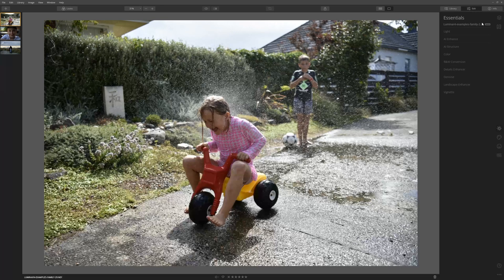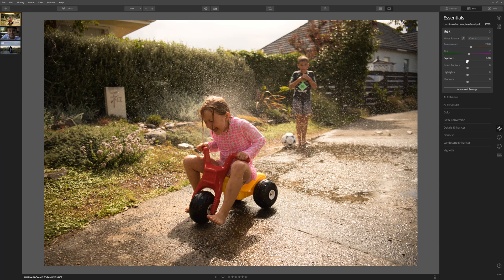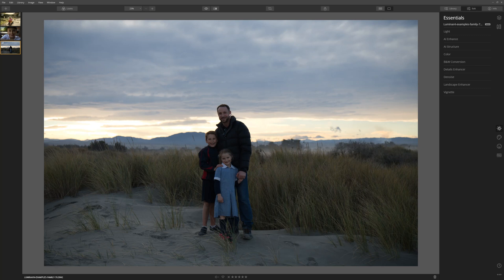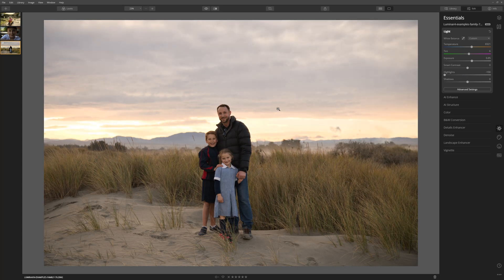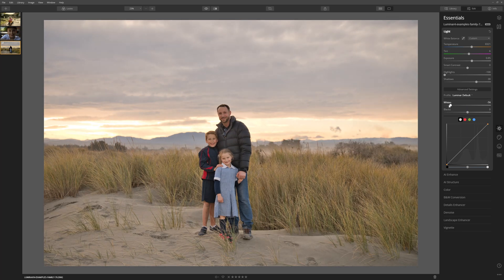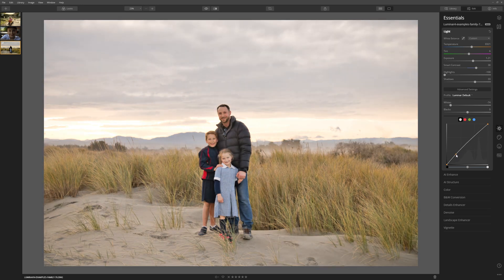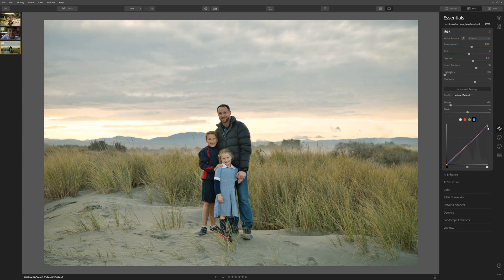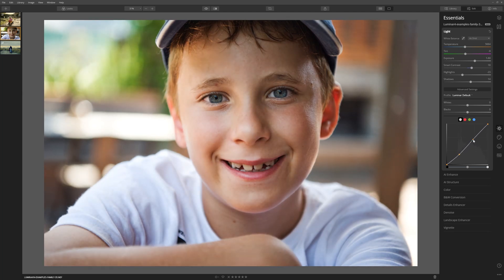Luminar 4 Tutorials || Part 6 || How To Work With Light and Colour in the Essentials Panel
This video is part of a series of training videos I created at the request of Skylum, and I'm re-sharing here with my audience with their permission. The complete playlist is accessible through my channel and there's a link at the end of the video too.

The course is aimed at helping beginner photographers get started with the software, whilst at the same time showing what Luminar and its artificial intelligence engine is capable of. If you're a Luminar 4 user or are brand new to this photo editing program I hope this video series is helpful to you.

If you don't have a copy of Luminar 4 yet and would like one it's available